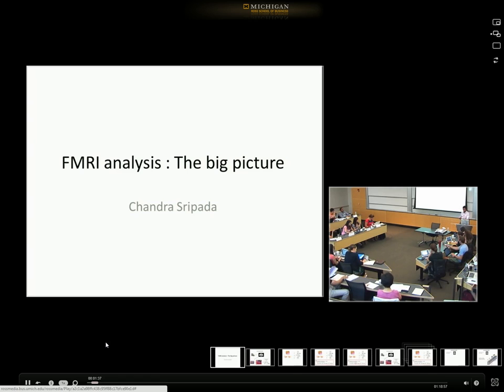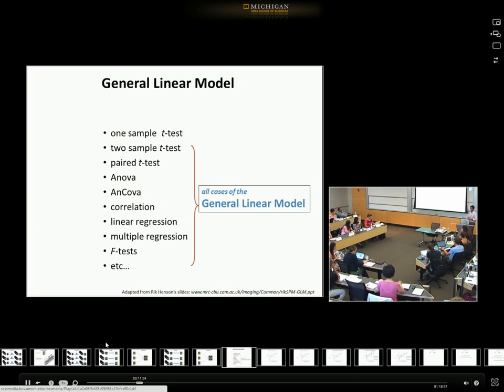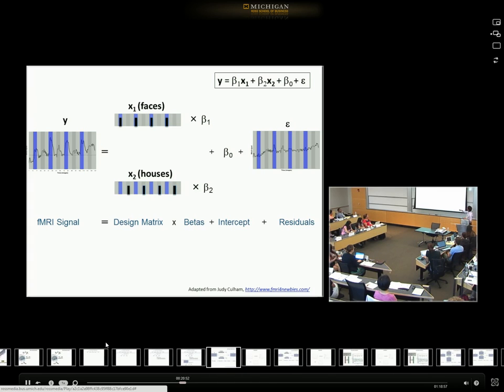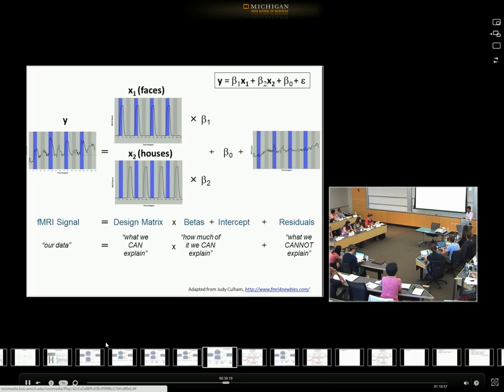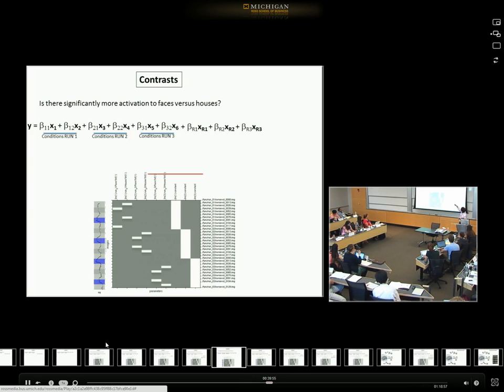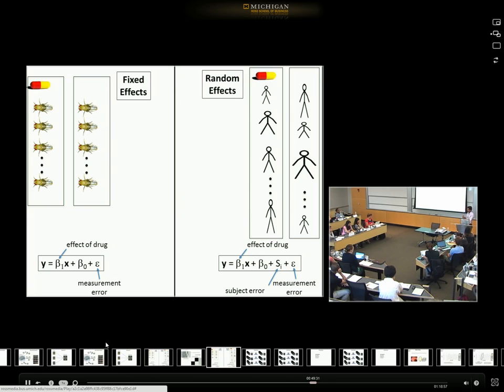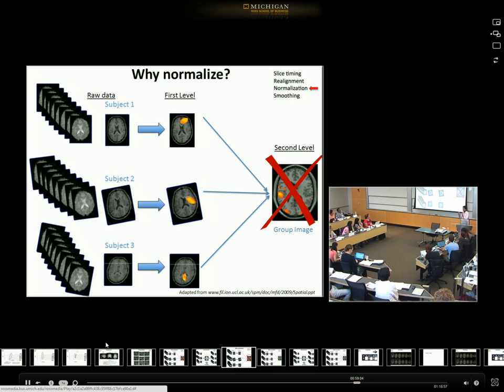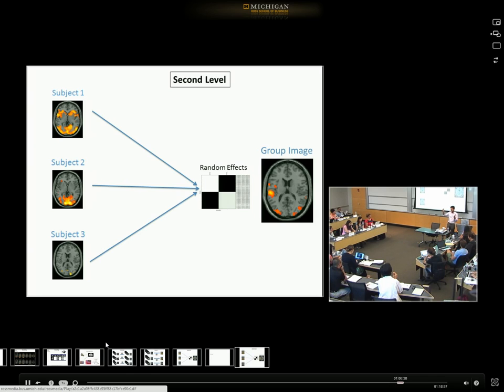fMRI Analysis: The Big Picture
Summer Insititute in Cultural Neuroscience
Lecture by Chandra Sripada